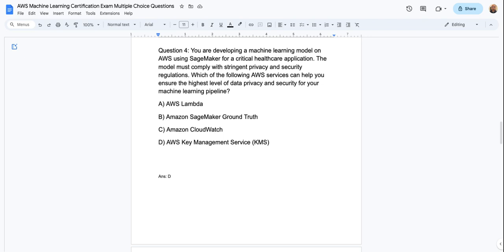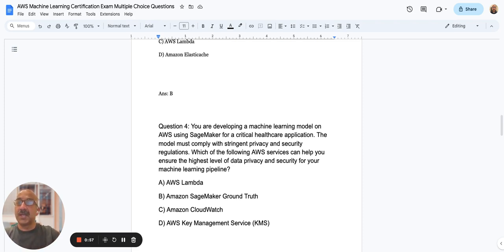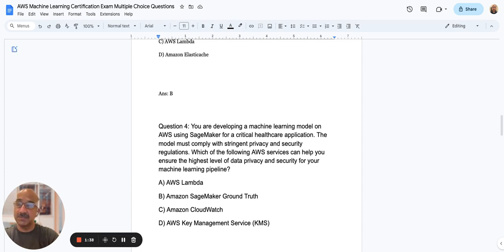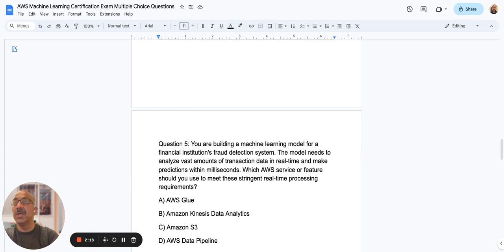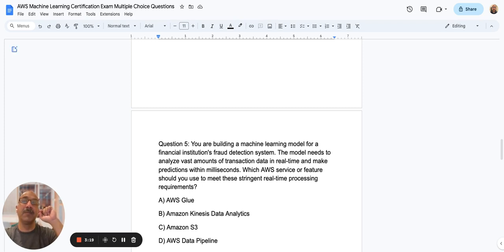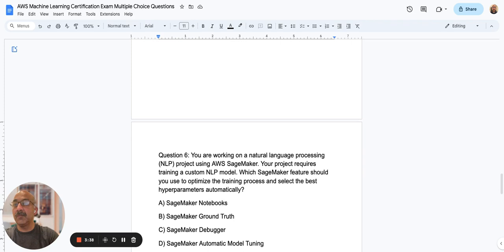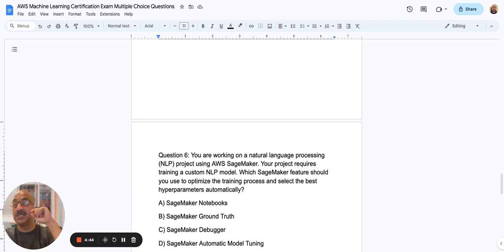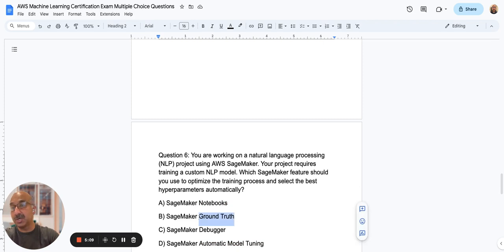AWS Certified Machine Learning – Specialty Practice Questions 004-006: Kinesis, Model Tuning, KMS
AWS Certified Machine Learning – Specialty Practice Questions 001-003: Sagemaker, Personalize etc.

In this set of videos , you will get practice questions and answers for AWS Certified Machine Learning – Specialty Exam.

Transcript:

0:12 So today we're going to continue our practice questions for the AWS machine learning certifications. Question number four. You're developing machine learning model on AWS using SageMaker.
0:28 For the critical healthcare application. Here, security and privacy is most important. How do you do that? Do you use Lambda?
0:37 Do you use, SageMaker Ground Truth, CloudWatch, or Key Management? I guess I should have hidden the answer. Anyway, pause the video, see if you can figure it out.
0:49 And I will give you an explain and, and explain the answer in just a second. So here, if you look at the options, Lambda, release.
0:58 It doesn't have a whole lot to do with privacy or security. It's just another way of having code run on AWS.
1:06 It almost doesn't have a whole lot to do with machine learning anyway. SageMaker is the main, in platform for all the deep learning stuff that you do on AWS.
1:16 Ground truth is basically a way to get feedback from the human to label data so that the computer knows what the correct answer is.
1:28 CloudWatch is just the monitoring piece on AWS so it doesn't really have anything to do with it. That means you can protect your data with keys that is stored in AWS in this service, Key Management Service.
1:48 Sometimes you can do it in an automated way. Basically, your application grabs the key from AWS and uses that key to get to the data that you need to work on.
2:01 A human can't get there because it doesn't have the key, right? But the code can. So that's the way, that's one way to protect your data when you're doing machine learning.
2:12 So the answer is D. Question number five, you're building a machine learning model for a financial institution and, and basically here they're talking about fraud detection.
2:23 So quickly, you can- you're supposed to figure out if it's fraud or not in milliseconds. It's a real time thing, right?
2:28 That's, that's the key part of this question. So what do you use? Do you use AWS Glue? Can I just get it now?
2:36 Analytics S3. Or data pipeline? So look at the answers. So Glue is really, is ETL platform. It's for data to be managed in like, it's like a data We'll see you next time.
2:51 We'll see you next time. So it doesn't really have anything to do with drill time. It's really slow stuff. S3 is a storage service for files and whatnot.
3:02 Again, it's slow and it doesn't have to do with drill time. Data pipeline is basically the data goes to different spaces.
3:11 It's also, it can, in most cases, slow. It's not real time at all. So it doesn't matter. It doesn't really work.
3:18 Kinesis, on the other hand, is supposed to be for streaming. That's this whole idea. So if you're doing data analytics with Kinesis, that means you're doing it in real time.
3:29 That's why the answer here is B. Kinesis Data M Analytics. Caution number six. You're working on a natural language processing project using AWS SageMaker.
3:44 Your project requires training a custom NLP model natural language. Which SageMaker feature should you use to optimize the training? This is the key word here automatically.
4:02 Hyperparameters in a model are parameters that doesn't impact the actual model itself. It's more about the processing of the model, training of the model, it's more like a metadata kind of thing.
4:16 It's kind of on top of the model itself, right? Those are tuned by machine learning experts so that your model works better and faster and whatnot, right?
4:29 That's the whole idea. And a lot of times it's done by humans, sometimes automates and so on and so forth. Ah, automatic model tuning.
4:50 One thing good about AWS is it tries to give the features and the product's name as well as what it does.
4:57 In this case, it almost doesn't even feel like your product name, but it is. Because it's so naturally chosen name notebooks is like Jupiter.
5:06 It doesn't help you with hyper parameters at all ground truth. Like I mentioned earlier, it is about labeling data by humans so that.
5:15 The model knows when it's going to be trained what the answer is in the first place. Debugger is what it says is basically to step through the model to see.
5:28 Where it might be going wrong. Automatic model tuning is basically all about hyper parameters. If you're tuning the model itself it's like if we look at, if we're looking at a car, right?
5:42 It's not the engine stuff, it's the stuff outside the engine, you know? It's things that makes the journey better, that kind of thing.
5:50 So anyway those are the three questions you covered today. I hope you found this useful. I will see you in the next video.